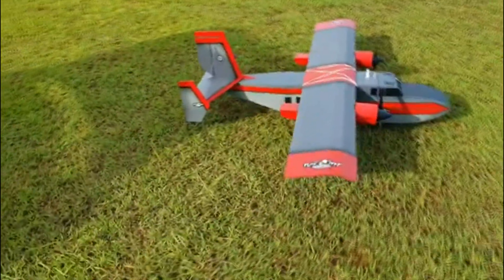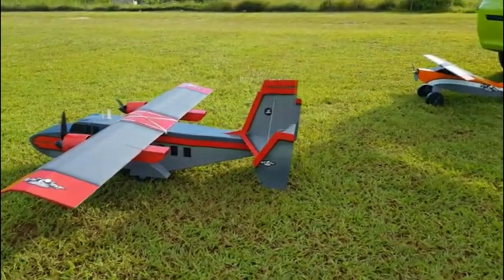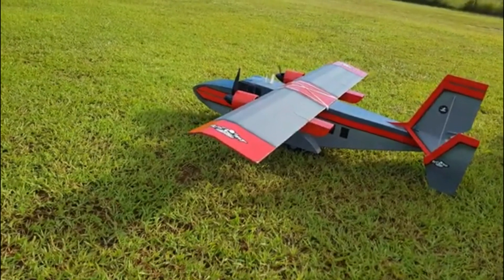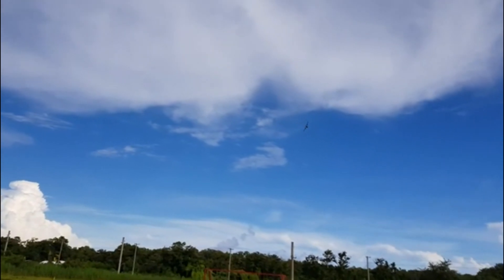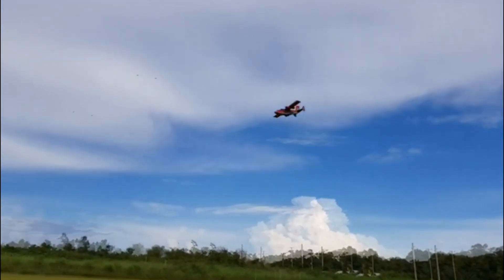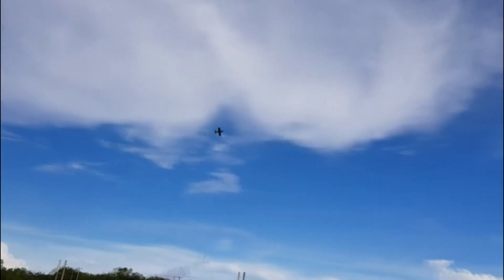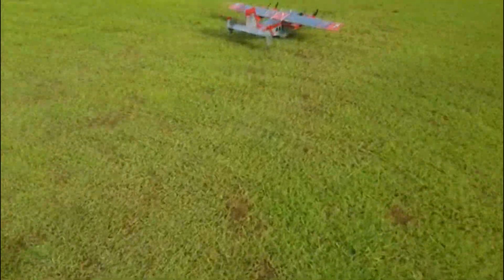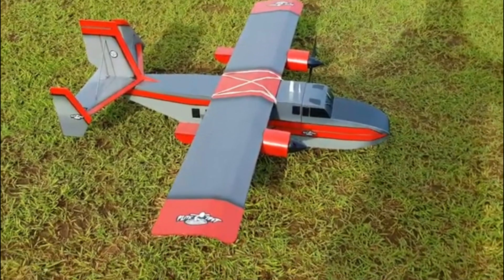Flite Test Guinea Pig Maiden Flight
In this video we maiden the Flite Test Guinea Pig.  This is a old video that I had fixed because the original video was uploaded with the video being sideways.  At the time of the original upload I did not know how to fix the issue and then forgot to fix it until now.   So here is the fixed version of the original video.

Flite Test Guinea Pig, power pack C Twin.

(2) Motor - Emaxx GT2215/09

(2) ESC - EMax BLHeli 30A ESC

(4) Servos - 9 Gram Emax ES08AII servo

Powered by a 3S 5000mAh 50C